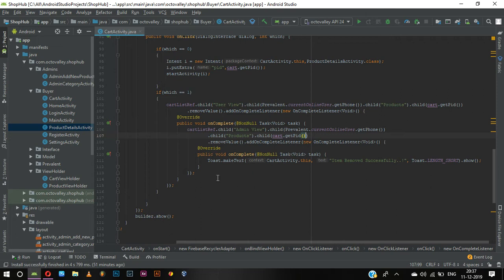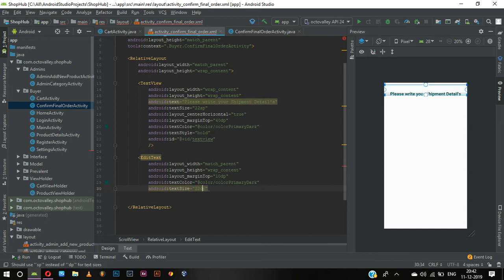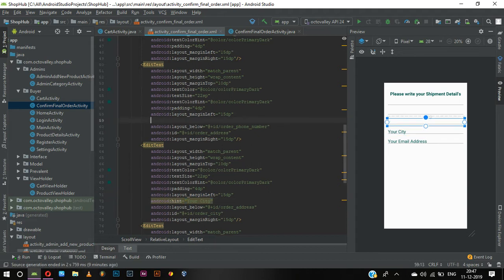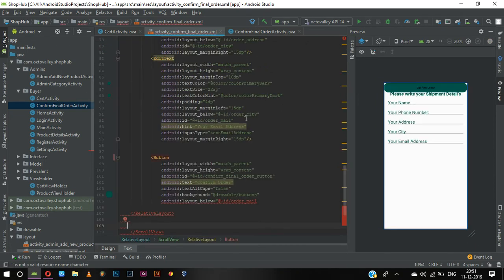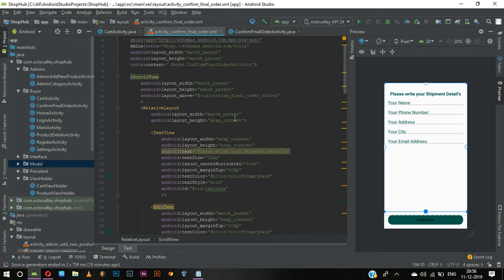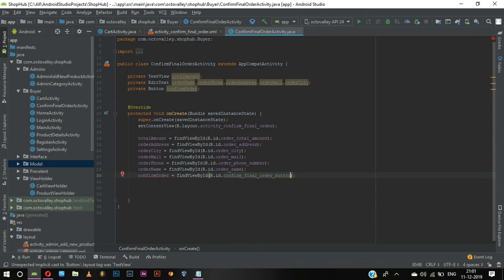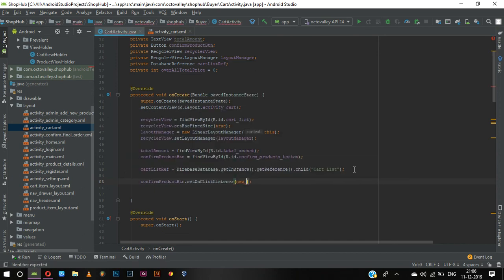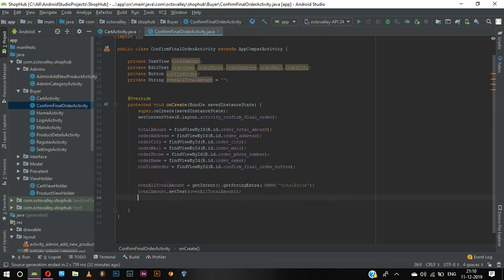47 Designing Confirm Final Order Activity